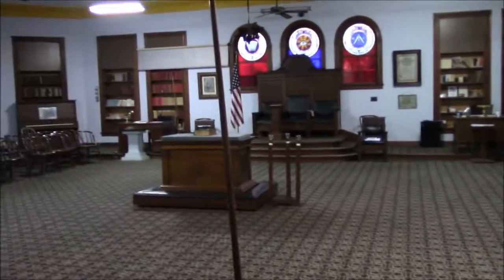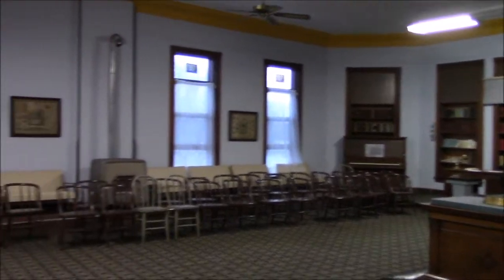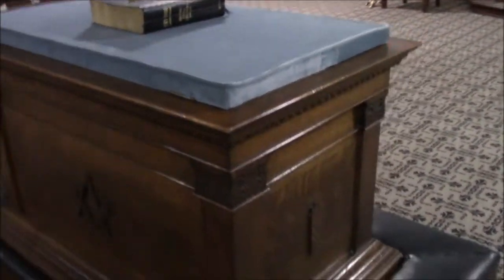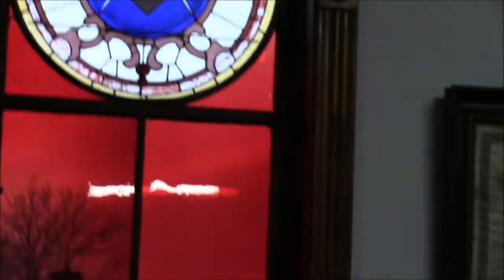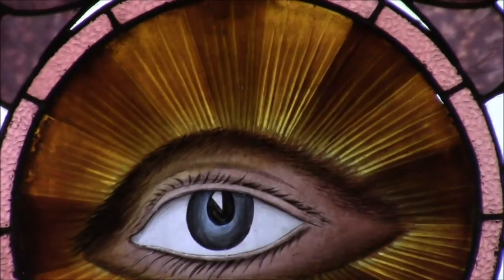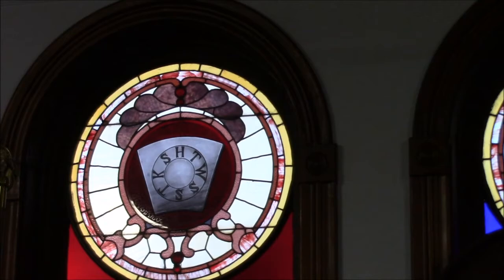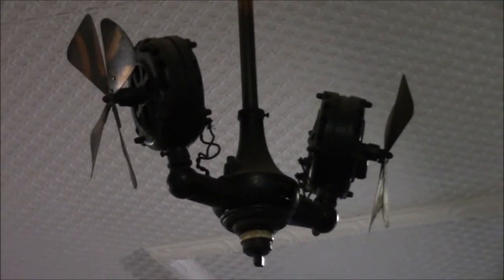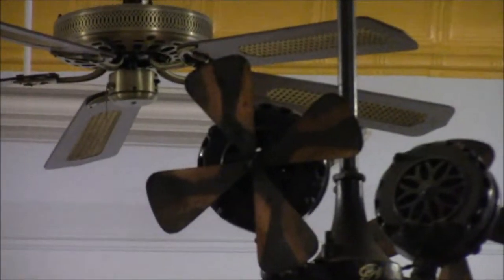Masonic Curators - 019 - Homer Lodge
Today, Greg Knott shows off an absolute gem. Not an item per say, but a lodge, Homer lodge in Eastern IL. Don't miss this amazing episode!